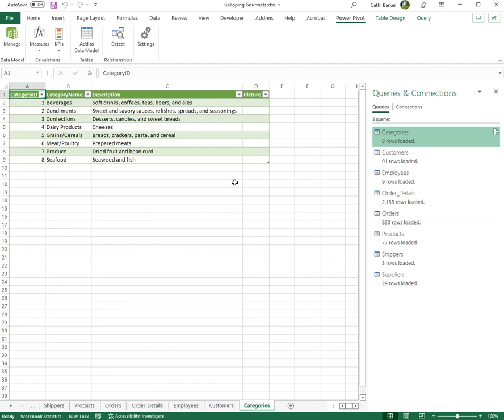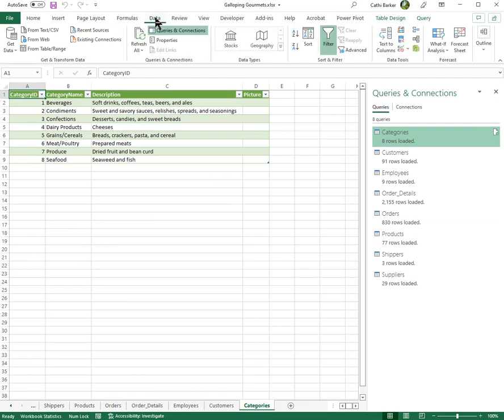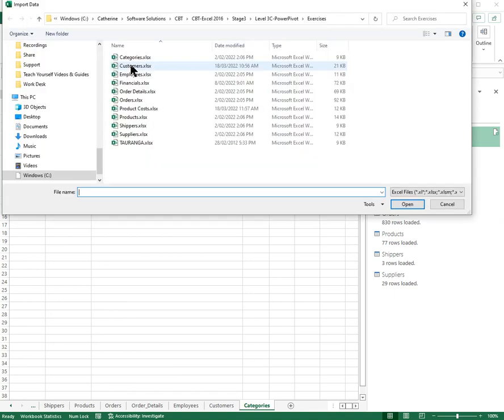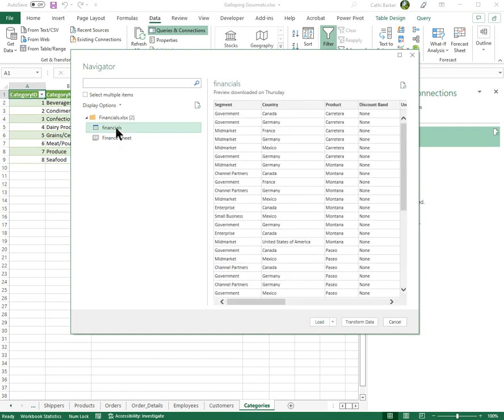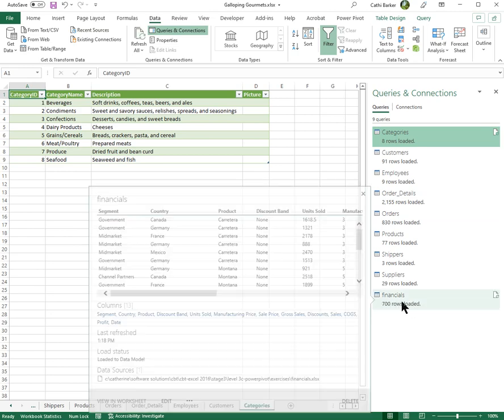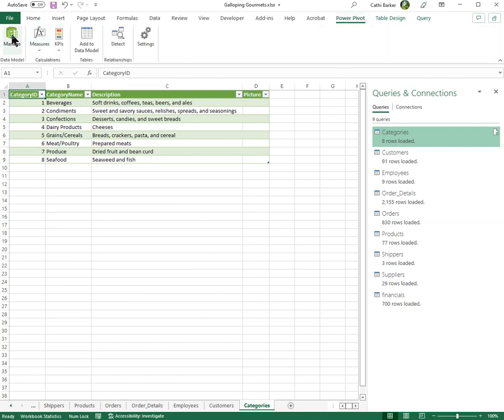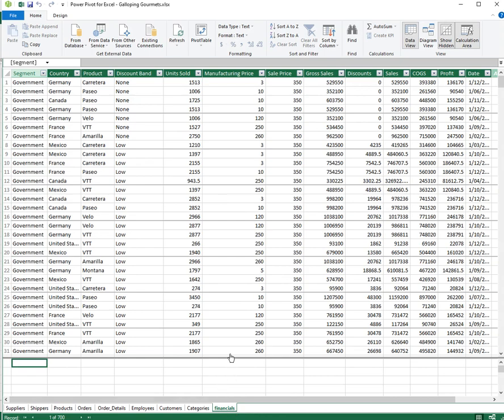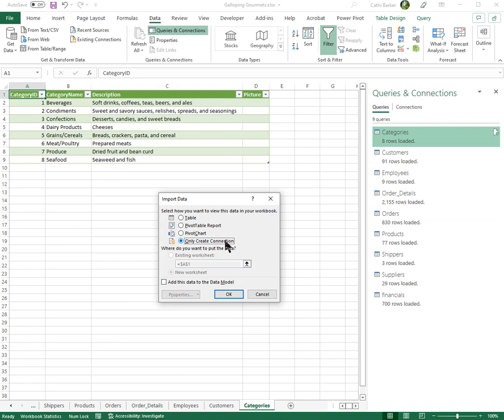Video 6: Microsoft Excel & Microsoft Power Pivot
Connect using Load To rather than Load and add to Data Model